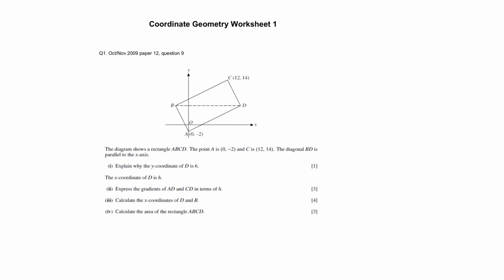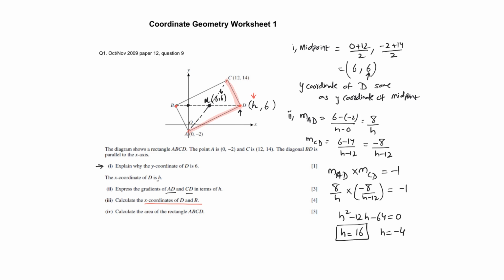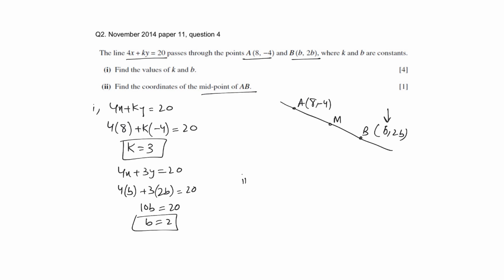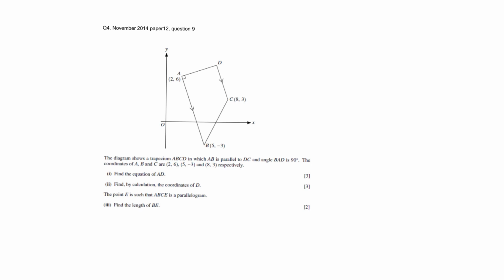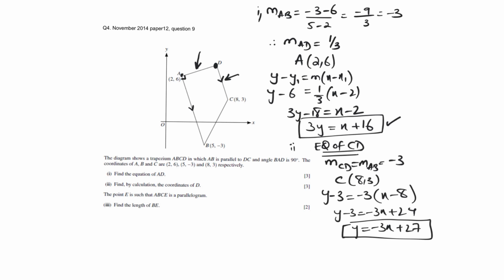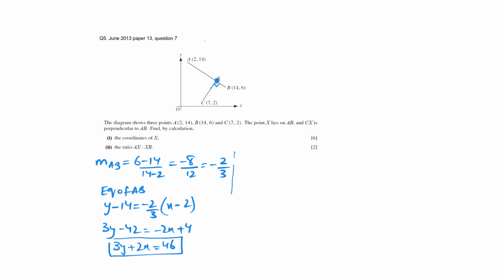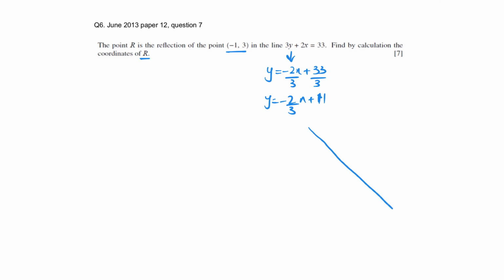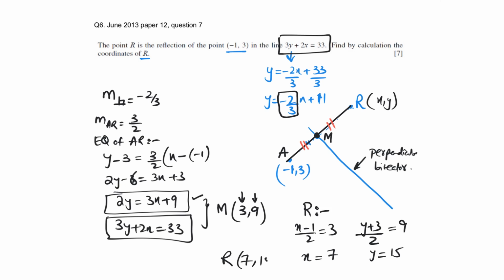Day 8 Coordinate geometry Exam Style Questions